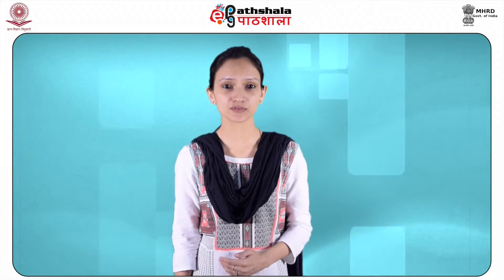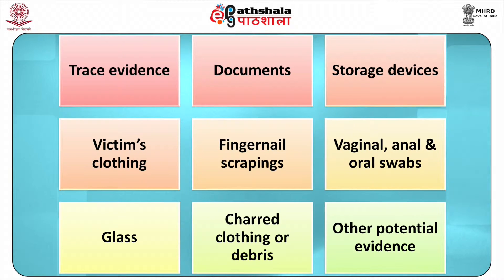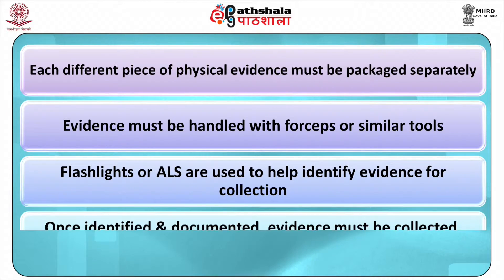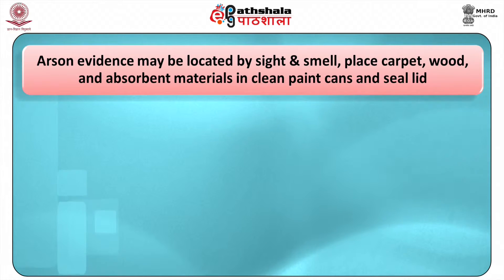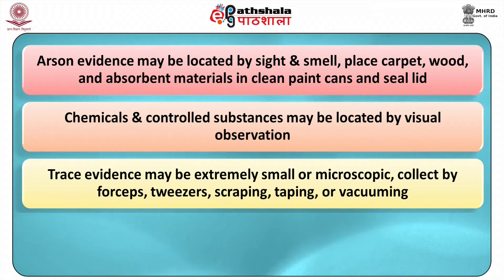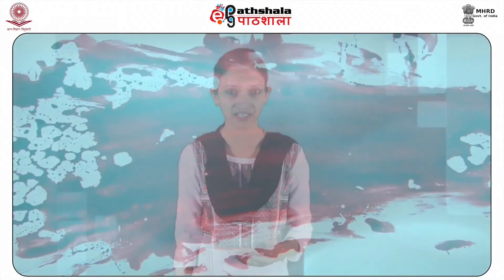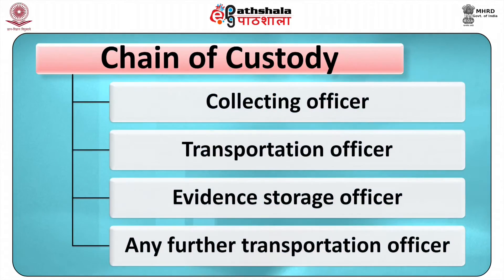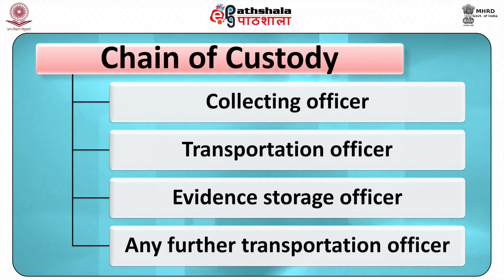Collection, care and packaging of evidence (FSC)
Paper: Criminalistics and Forensic Physics